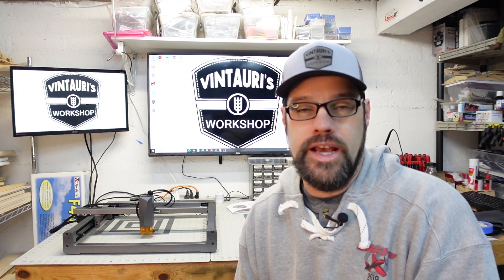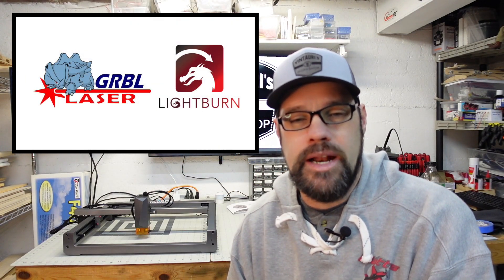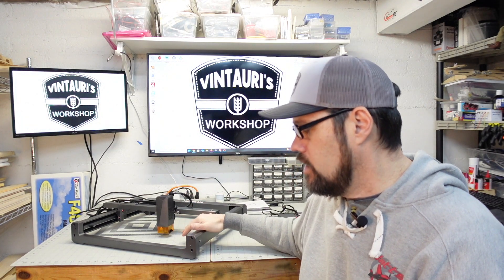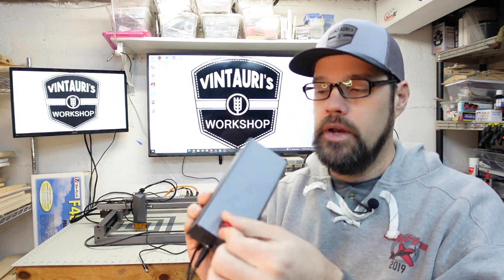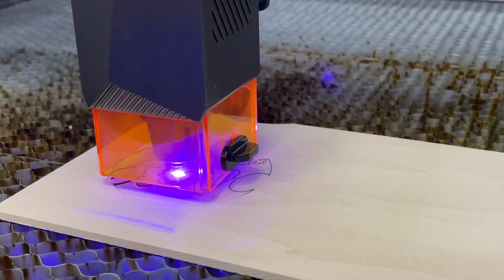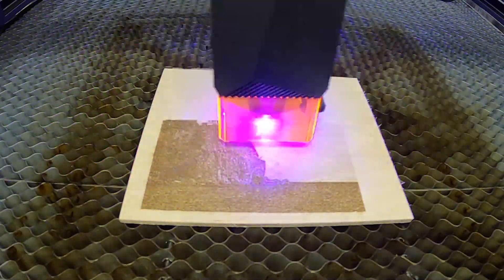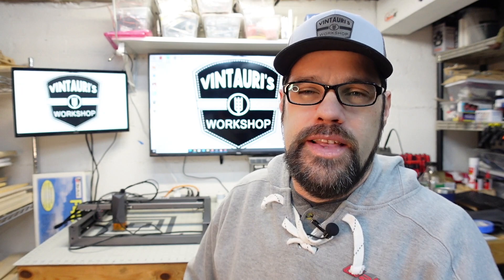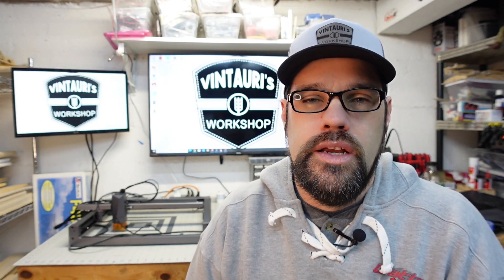Wainlux L6 10w Diode Laser review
Let's take a look at the Wainlux L6 10-watt diode laser and see how it performs. This machine is a great hobby laser capable of cutting 10mm material quickly and cleanly.  Its lightweight design makes it perfect for a shop that does not have a lot of space and needs more portable tools.

Wainlux L6 Laser on Amazon
1/16" Chipboard
Basswood sheets
CA Glue
CA accelerator
Comgrow Laser Enclosure

Check out the project videos completed with this laser.